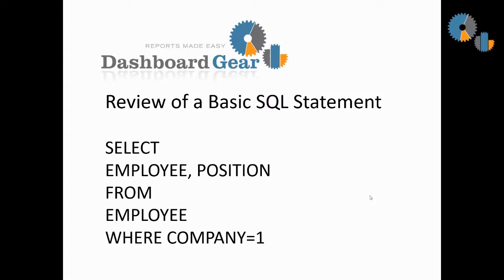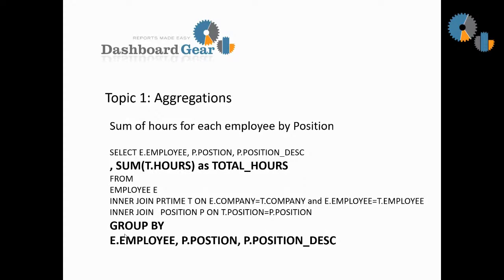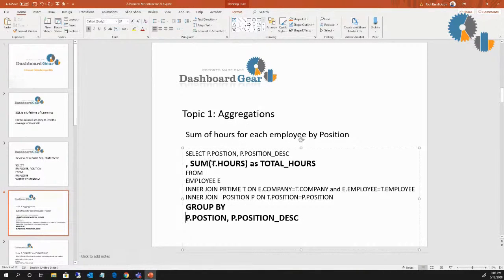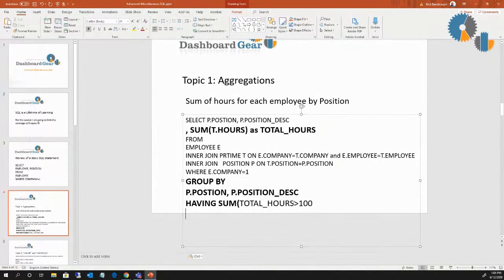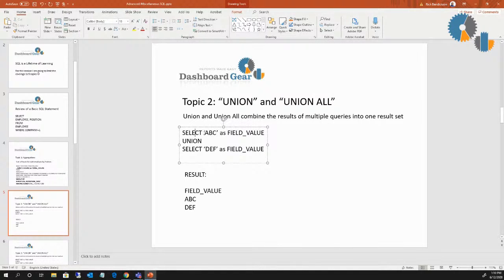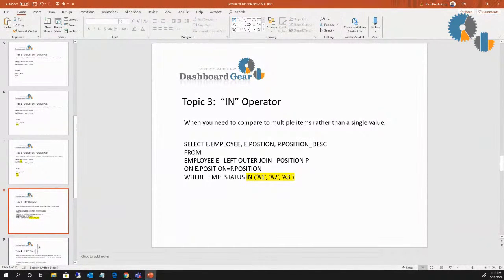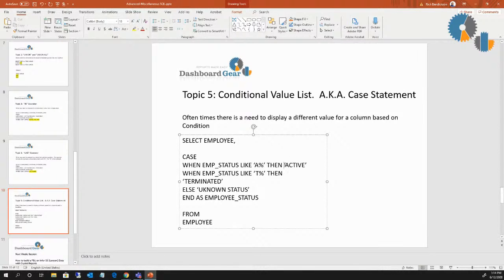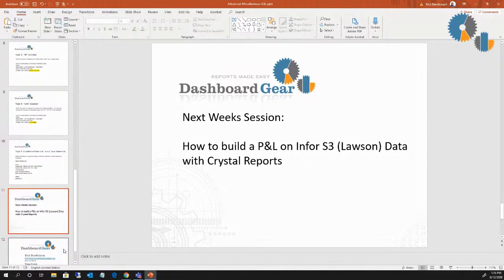SQL Aggregations, Unions, and Grouping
Join Rich Bendickson of Dashboard Gear as he concludes our 3-part SQL series. We’ll cover various advanced SQL topics such as Aggregations, Unions, and Grouping.